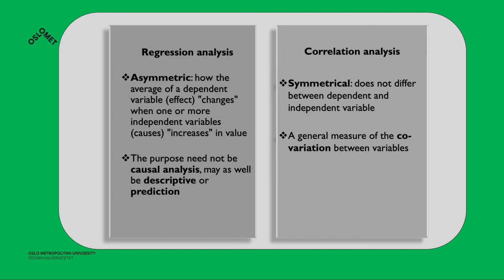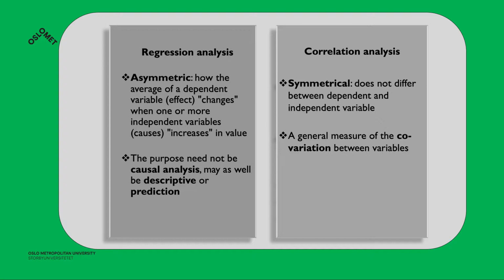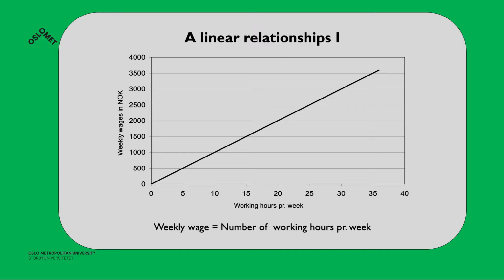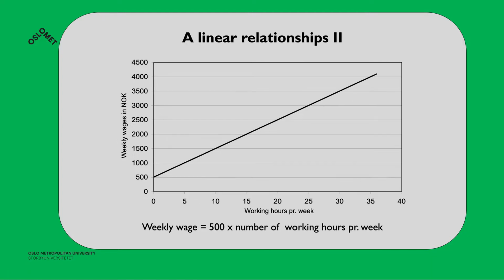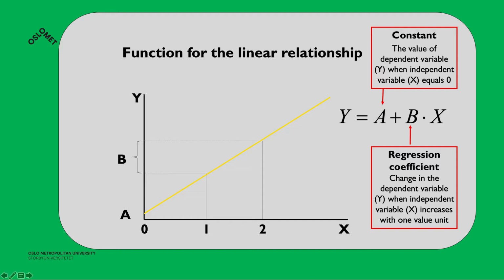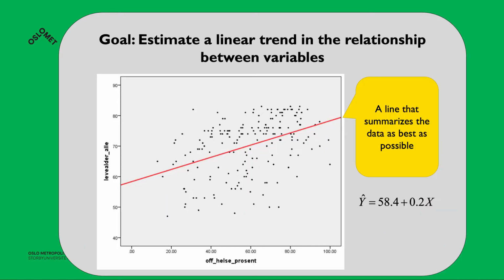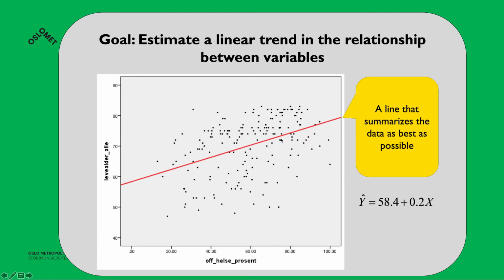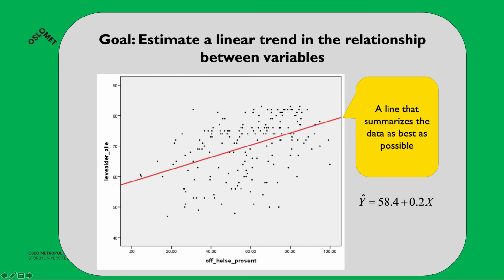18 video SIW4210 - Correlation and regression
Table of Contents:

00:00 - Correlation and regression
00:13 -
01:36 -
02:59 -
03:35 -
04:39 -
07:07 -